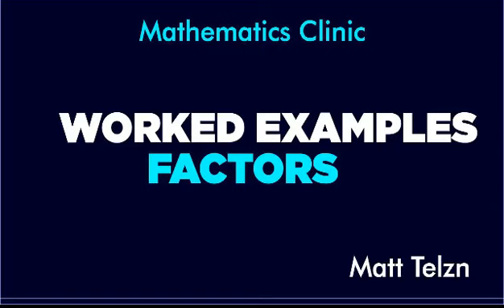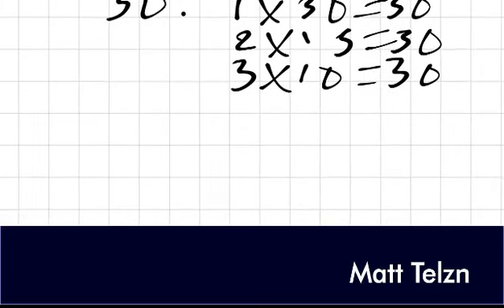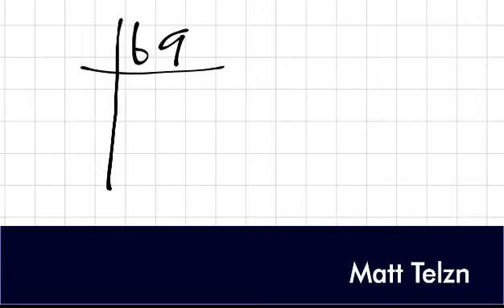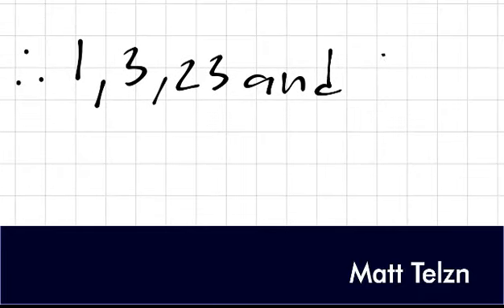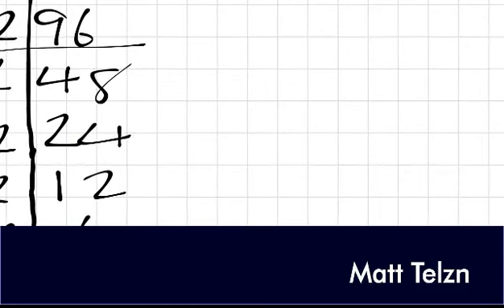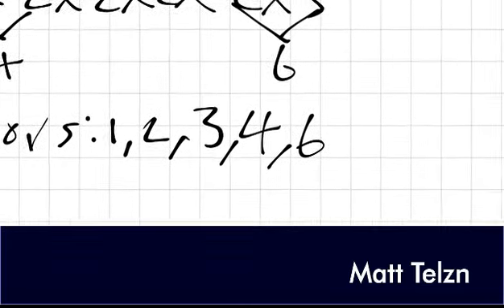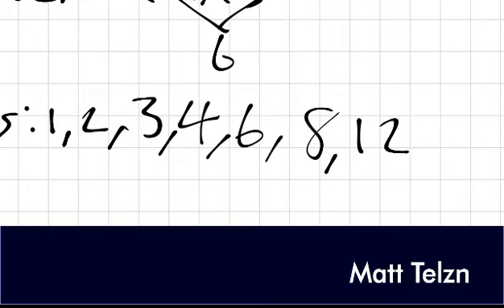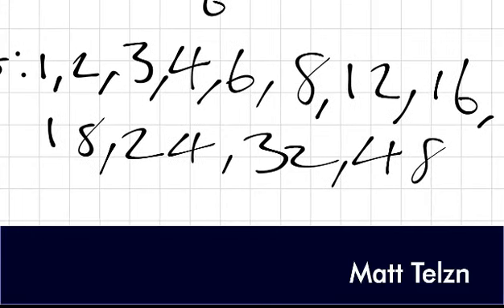Simplest way to solve Factors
Have you seen this method of finding the factors of any given number?
Actually pretty simple